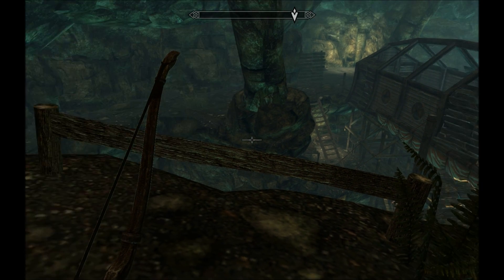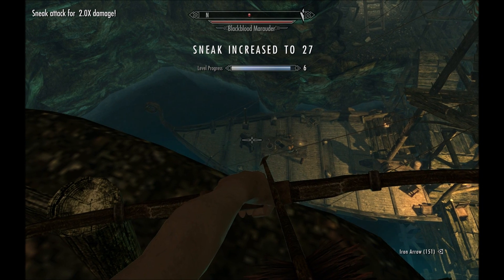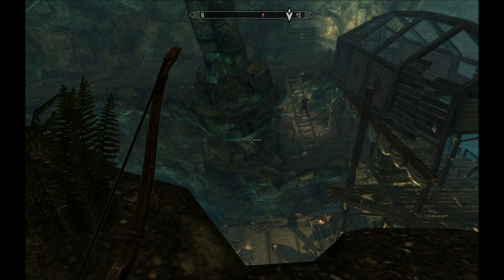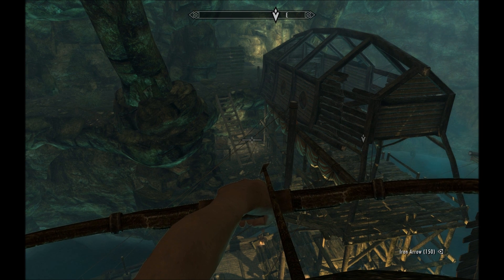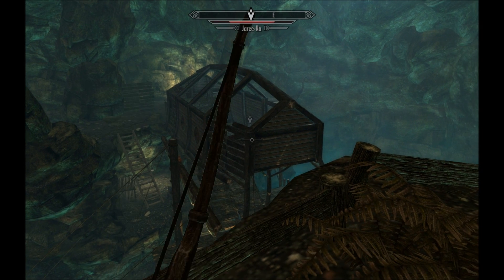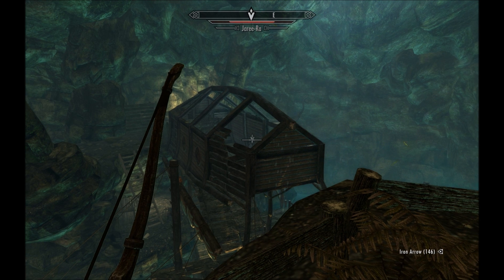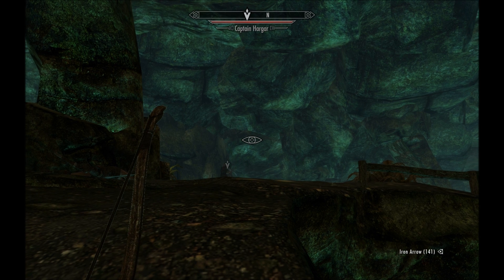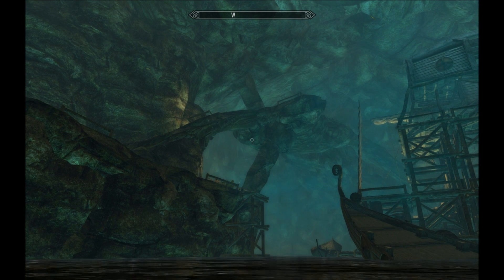Skyrim Archery Tips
It goes over walls. Tips over.

Elder Scrolls MMO announced?